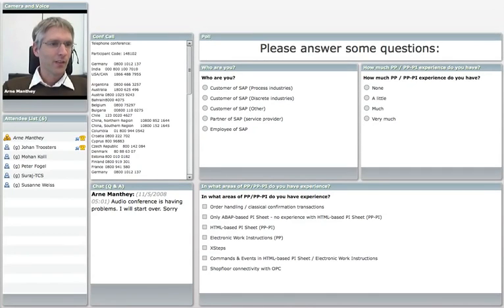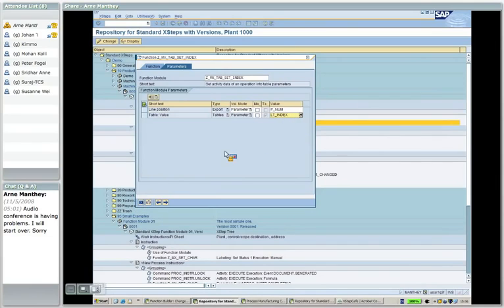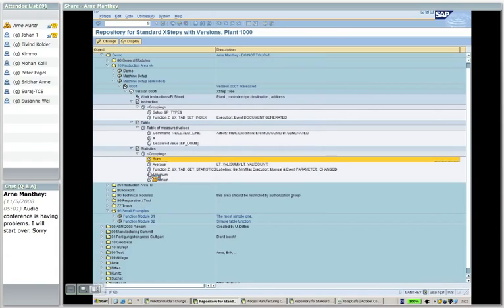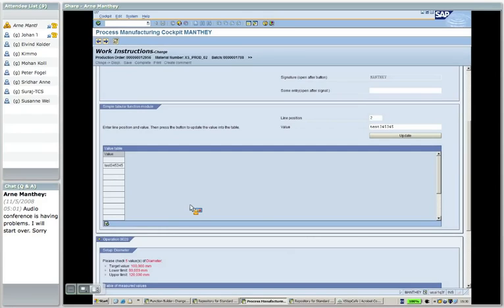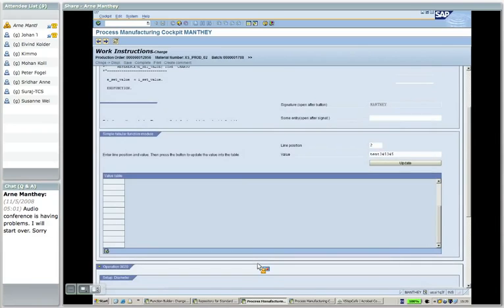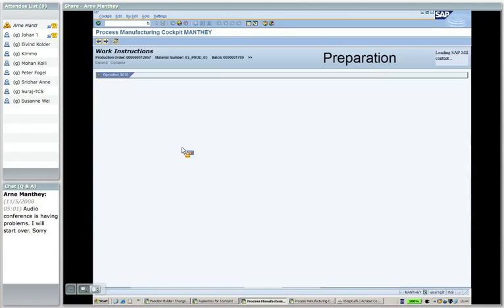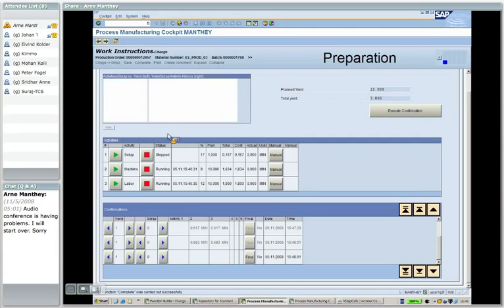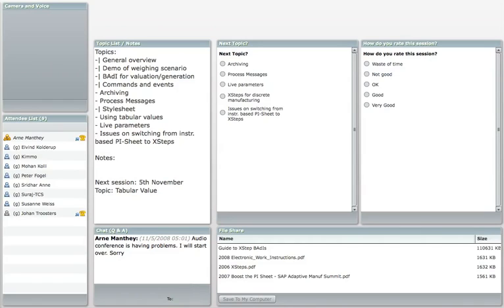XStepCafe #006 (5.11.2008) - Tabular values and function modules